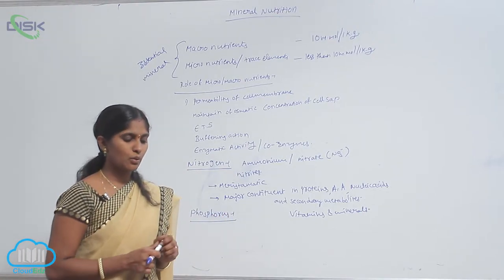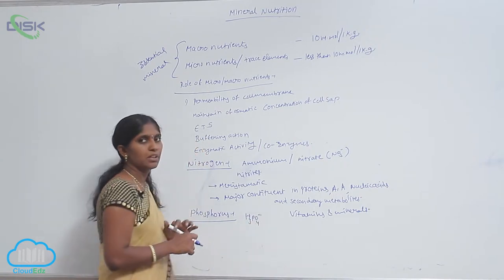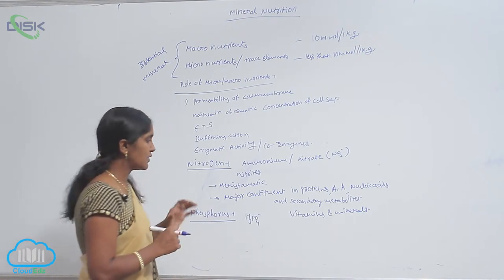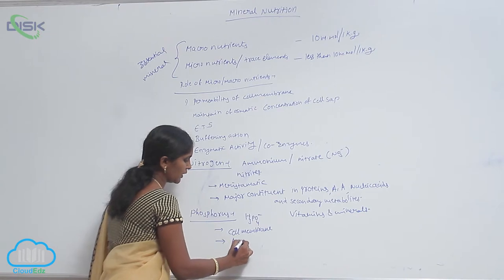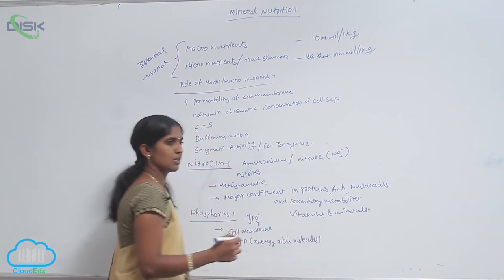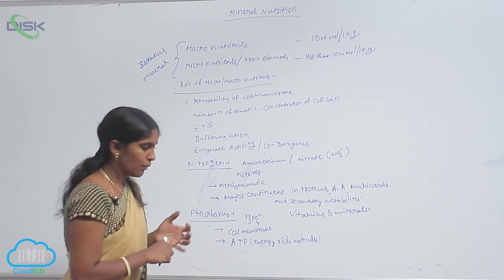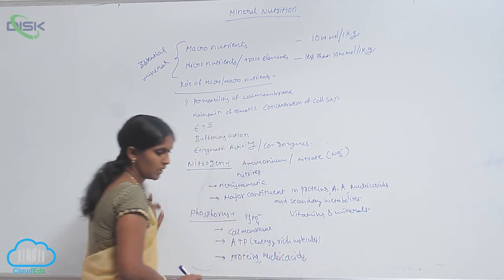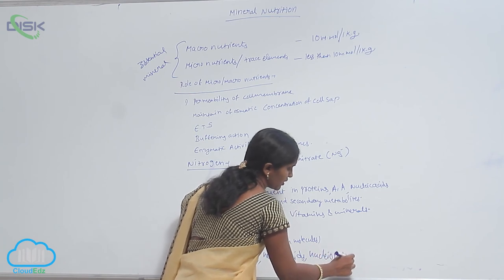ESSENTIAL MINERAL ELEMENTS || MICRO NUTRIENTS AND MACRO NUTRNTS 5 || Disk Telangana